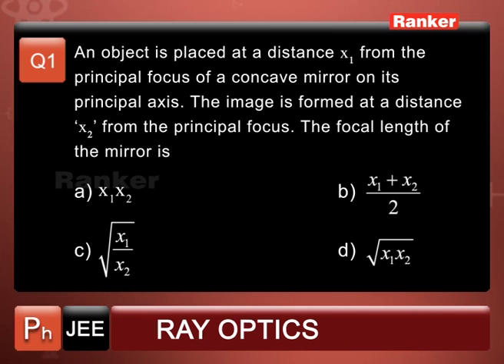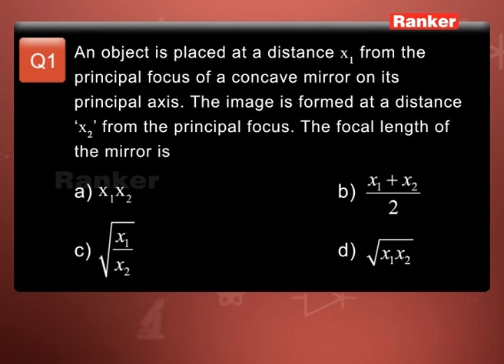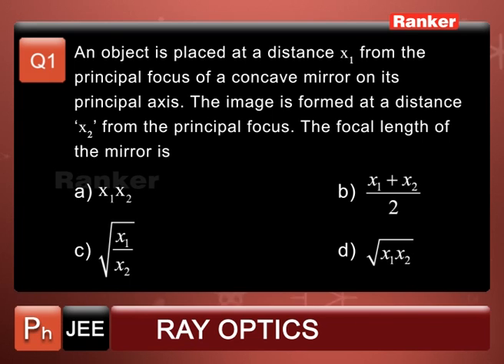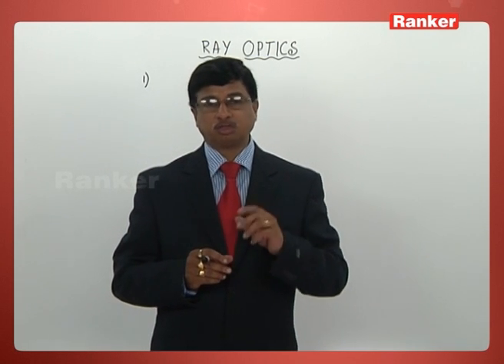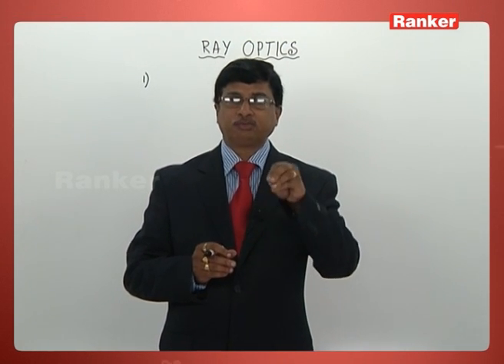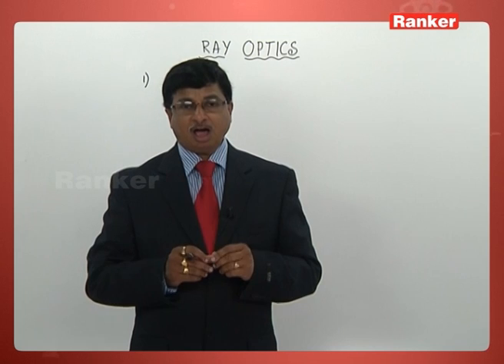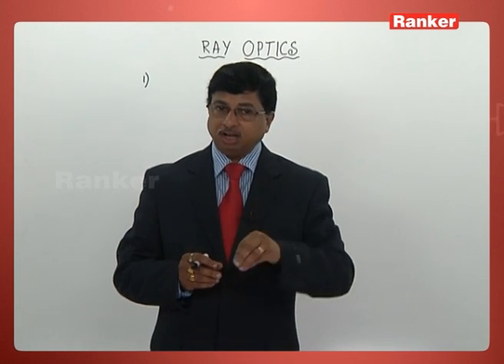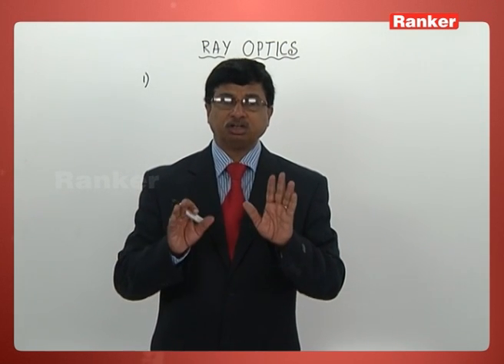JEE(Main), NEET & EAMCET - Physics - Ray optics - Questions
RankersLearning: Physics - Ray optics - Questions to prepare for JEE(Main), NEET & EAMCET through online coaching. Enquire to get Full Video-Lectures @ to prepare for JEE(Main), NEET & EAMCET.